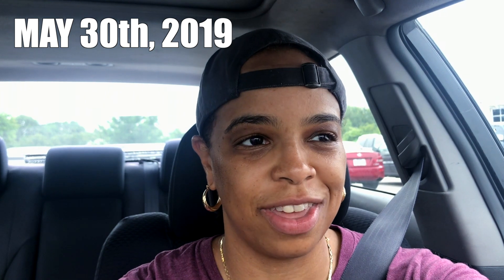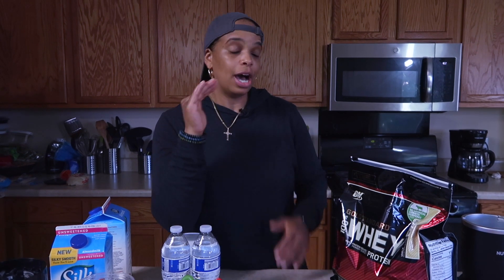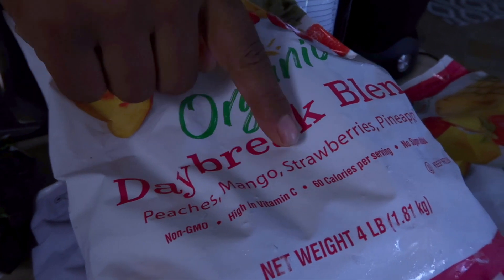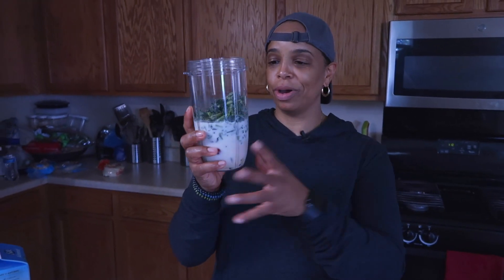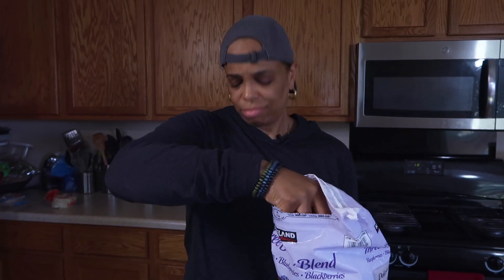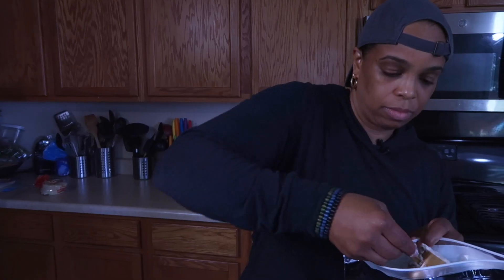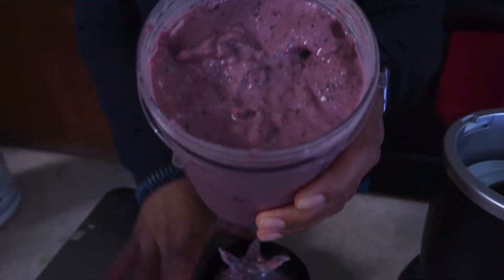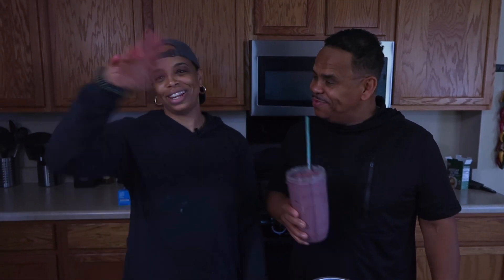Not Your Average Healthy Smoothie | Healthy Living Inspired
Quick & Easy Meal Prep | To Lose Weight | Healthy Recipes | Breakfast | Lunch | Dinner | Snacks

Looking for a delicious and healthy smoothie you can eat day or night? These protein shakes are easy to make and super tasty. Great for pre and post workout or anytime of the day.  These smoothies are packed with all the colors of the rainbow and all the healthy benefits as well. This recipe is Good Day Sonya Approved! 👍

Smoothie Recipe:

•Mixed Fruit 150g
•3 Berry Blend 85g
•Chopped Kale 85g
•Unsweetened Almond Milk 240ml
•Strawberries 80g
•Protein 40g
•Glutamine 1 serving

Macros:

•CARBS 51G
•FATS 5G
•PROTEIN 38G

►Recommended Items
My Air fryer
My Camera
My Food Scale
My Prep Containers